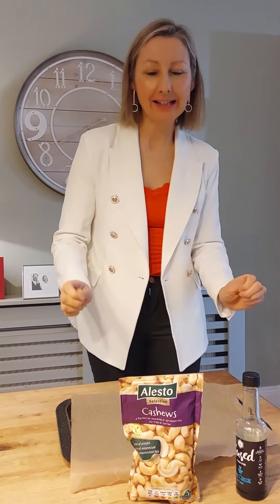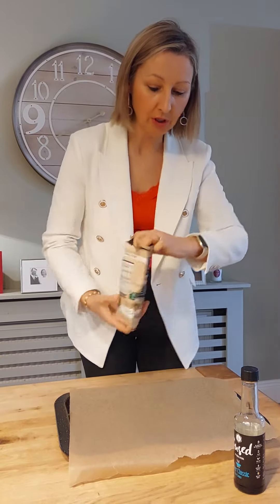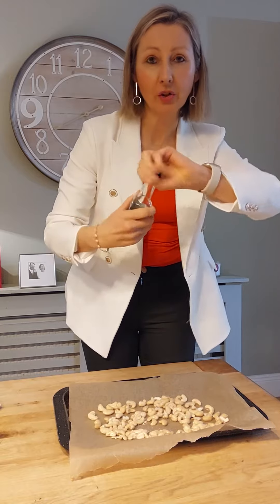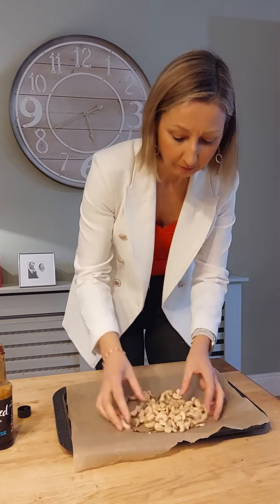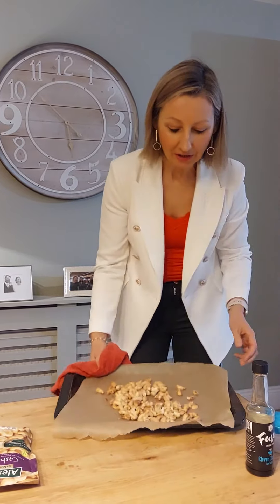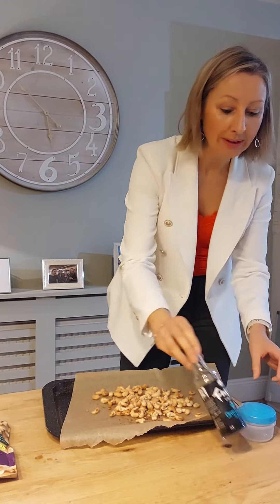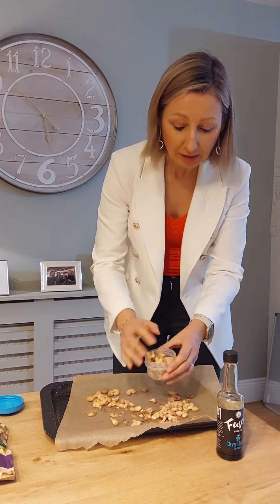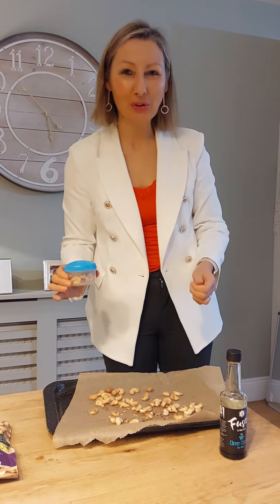Roasted Cashews in Minutes